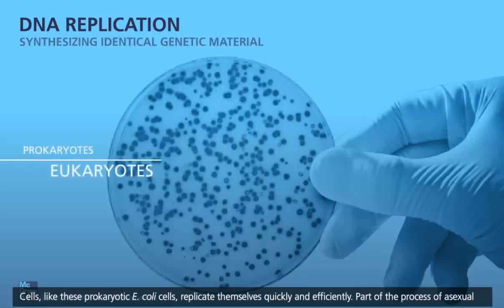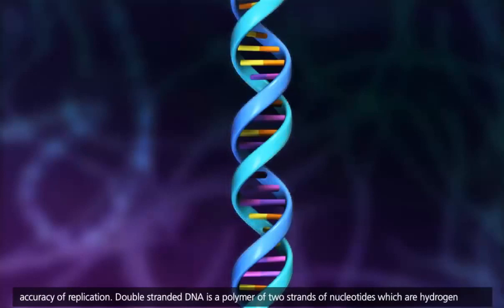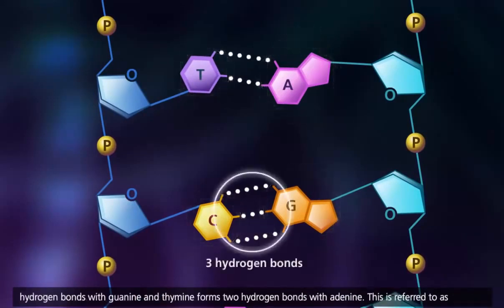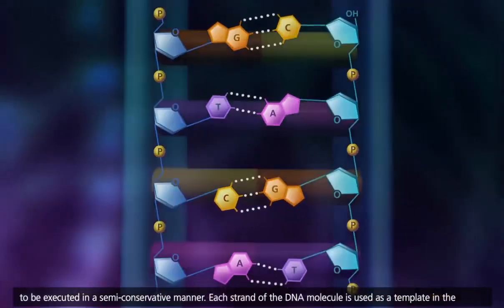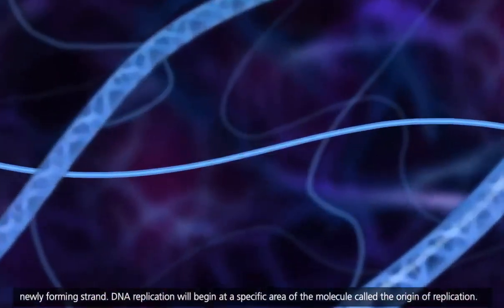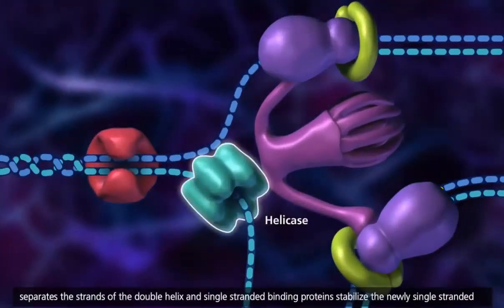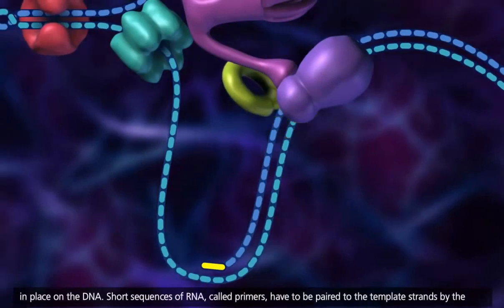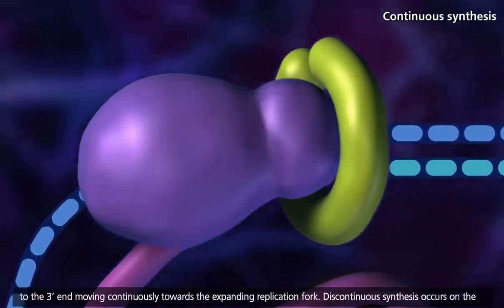DNA Replication Animation